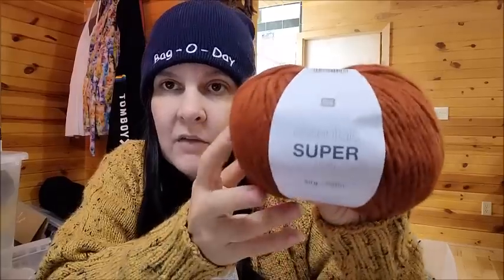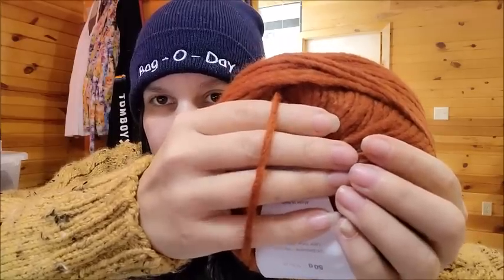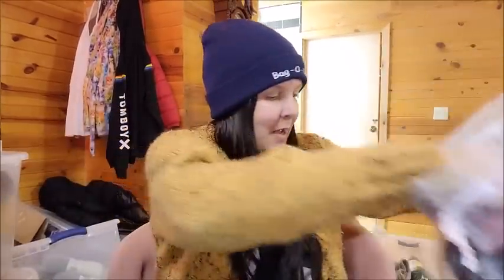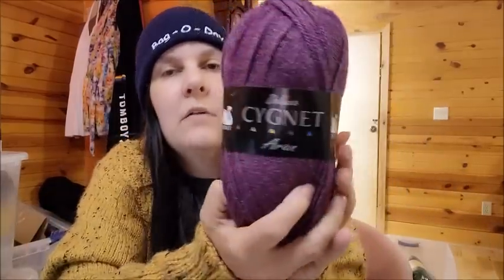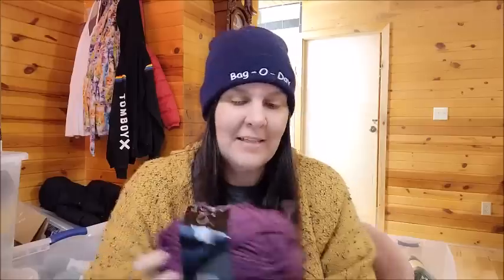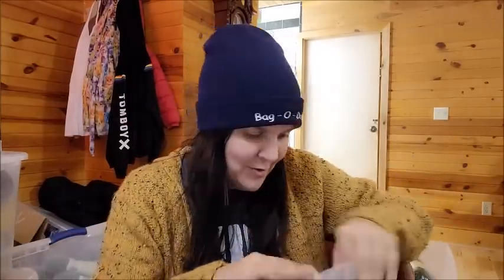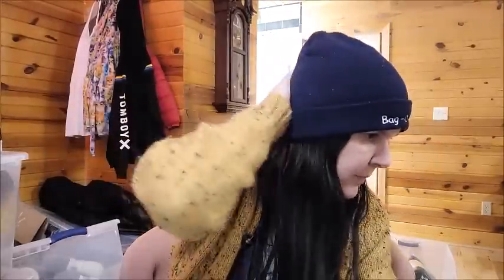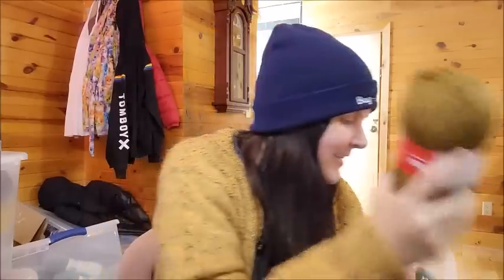Yarn Unboxing Video